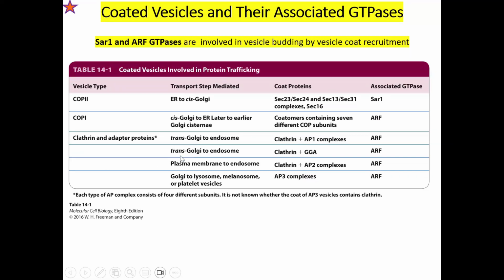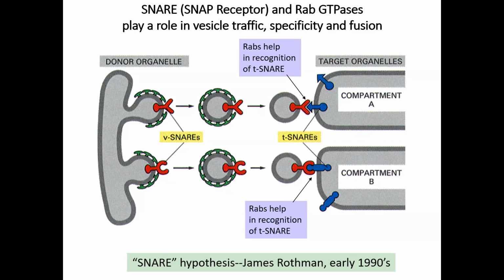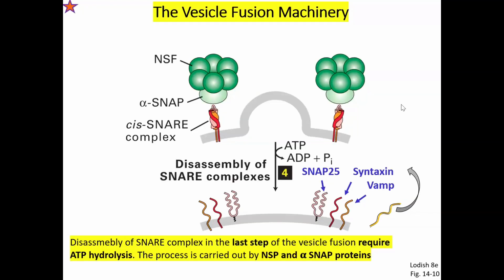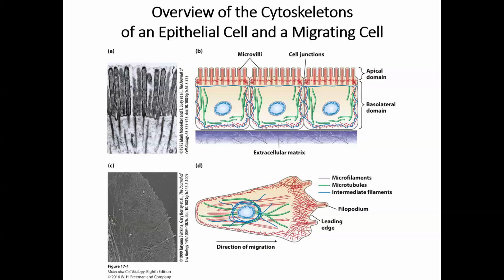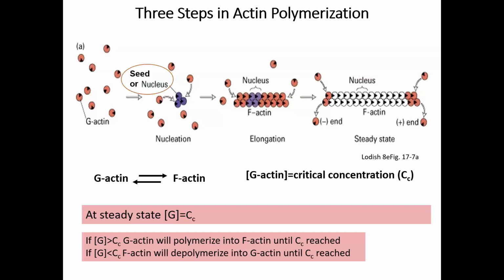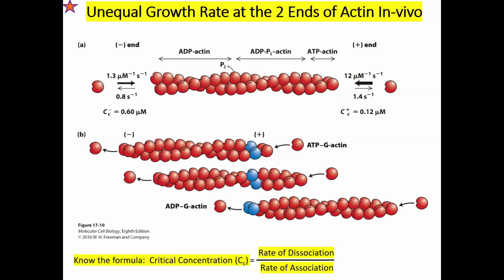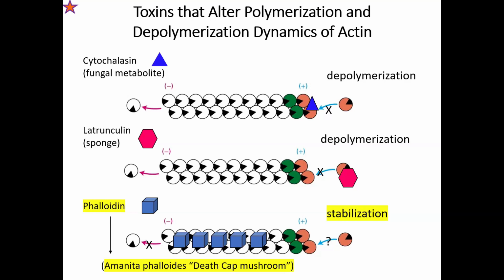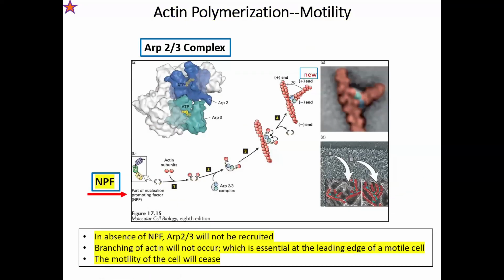Cell Biology BIOL 4610/6610 Class Lecture Feb 20